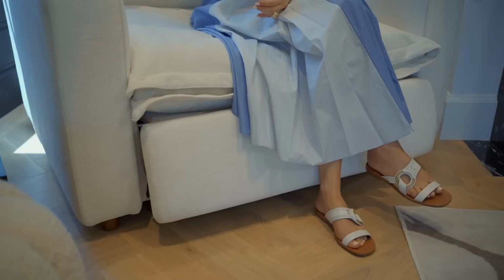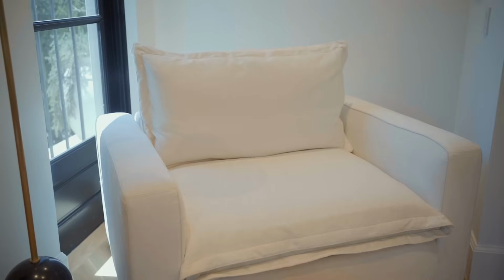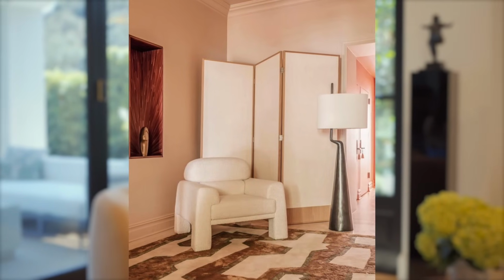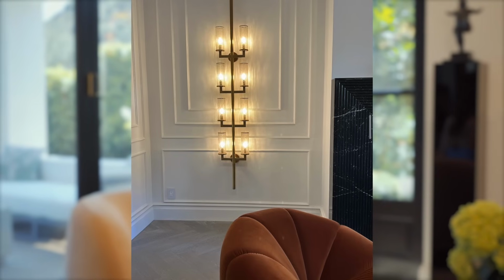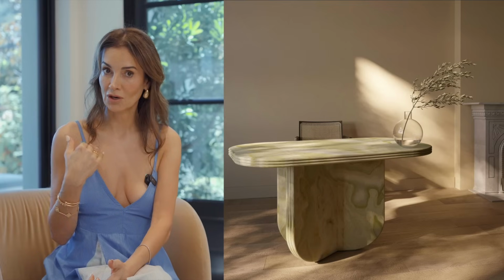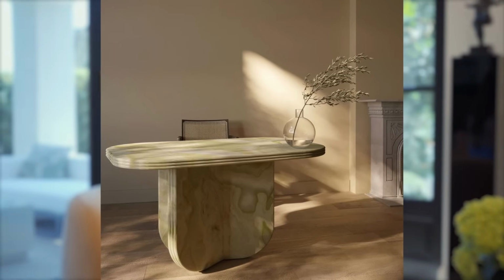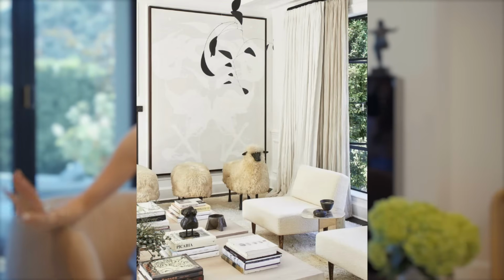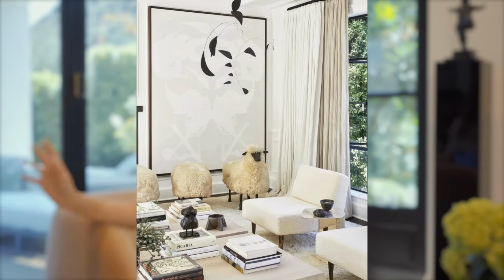MASTERING NICHE SPACE DESIGN: TIPS AND TRICKS | RED ELEVATOR | NINA TAKESH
Special Thanks to Homebody for making this transformation possible!

In today's video, we're diving deep into the art of designing a niche space within your home, and we can't wait to share our insights with you.

Join us as we walk you through our step-by-step process of transforming an overlooked corner into a stylish and relaxing niche haven. Along the way, we'll provide valuable design insights and showcase some remarkable examples of elevated niche spaces that will spark your creativity.

About Nina